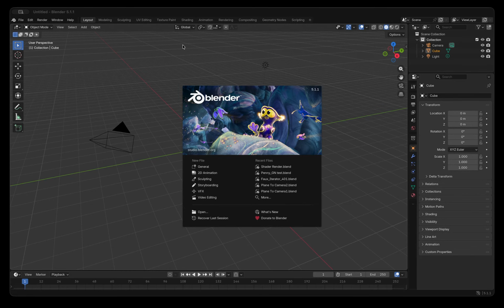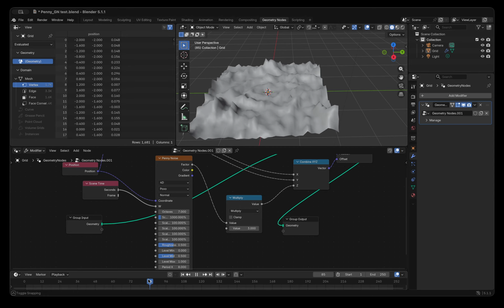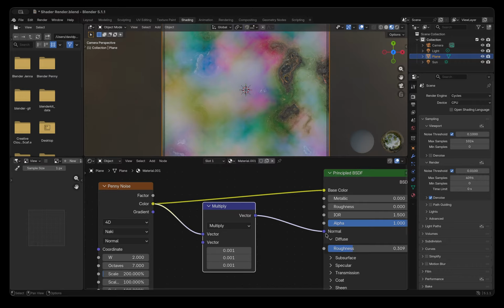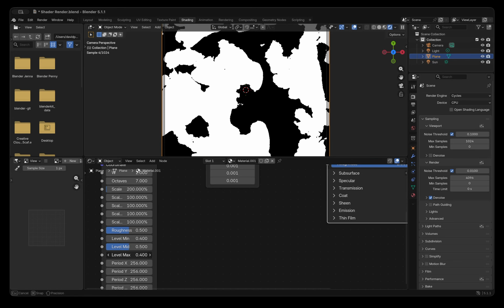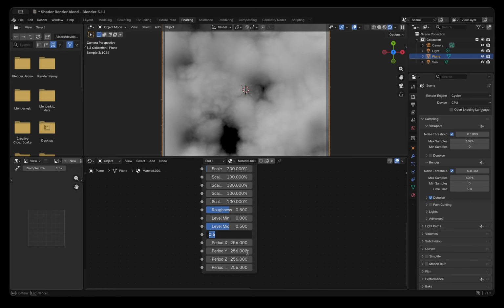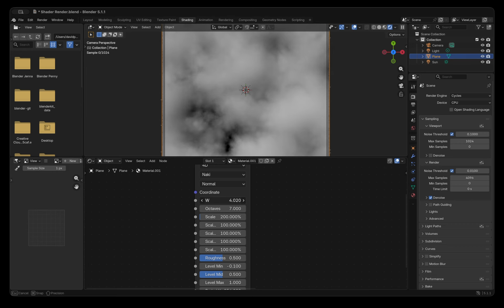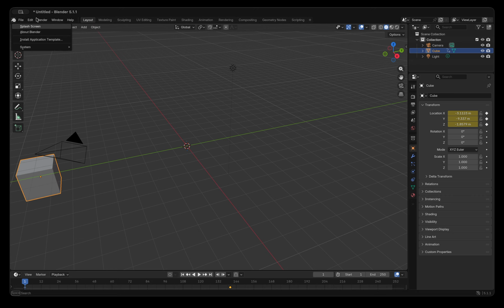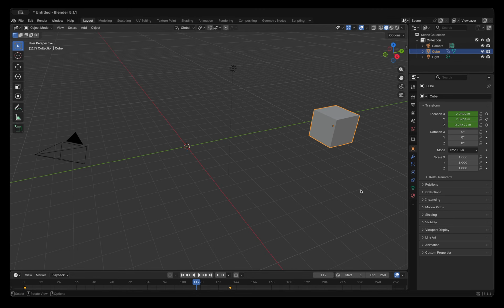BlenderPennyDemo 190726b4k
Demo of Penny Noise in gewometry nodes, shader nodes, and as a fcurve modifier.